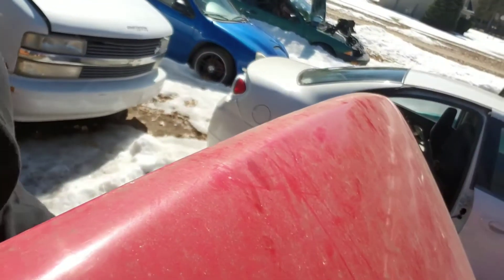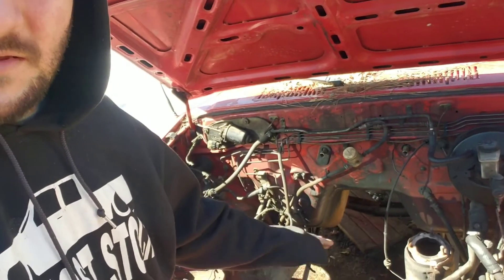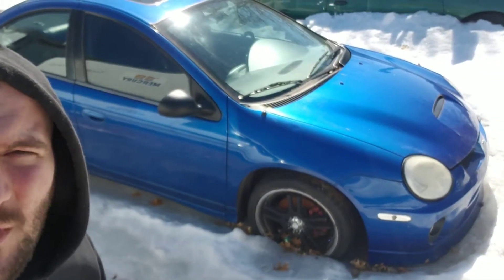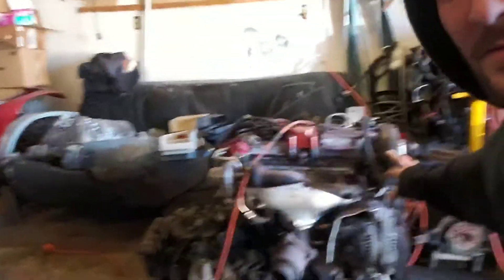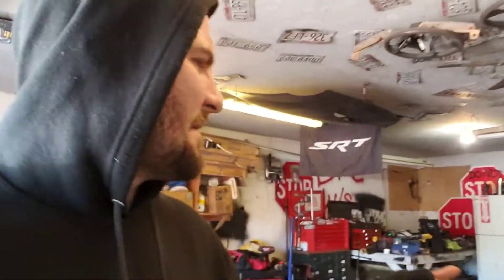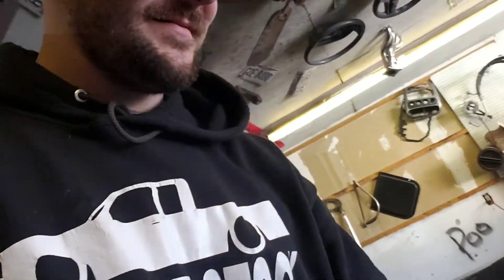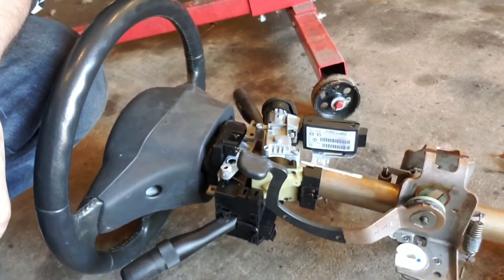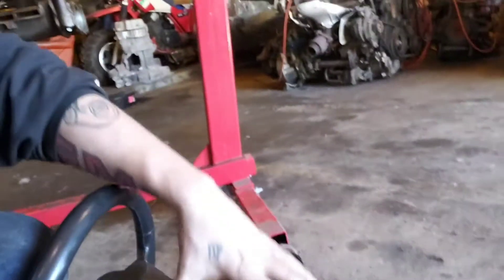TRIAL AND ERROR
Drift truck stuff